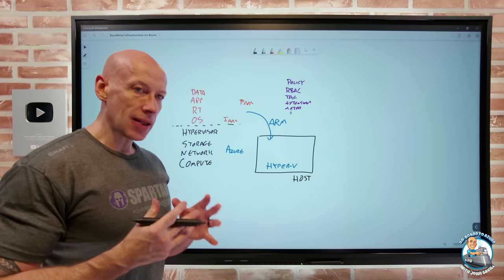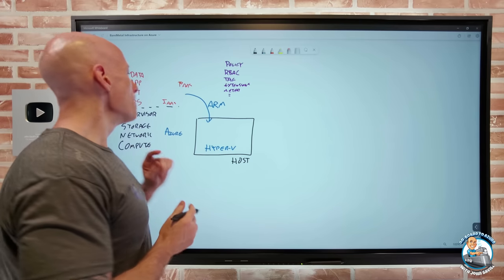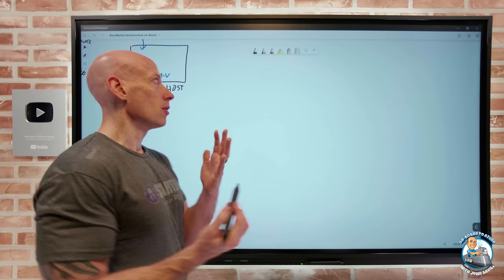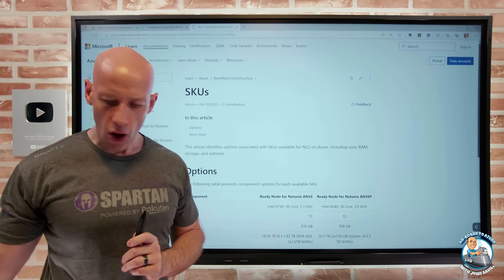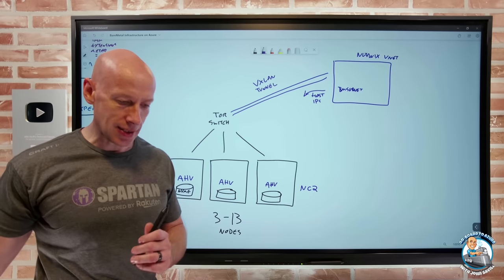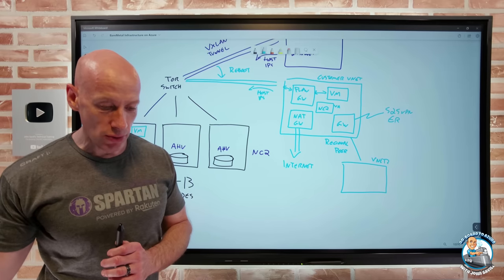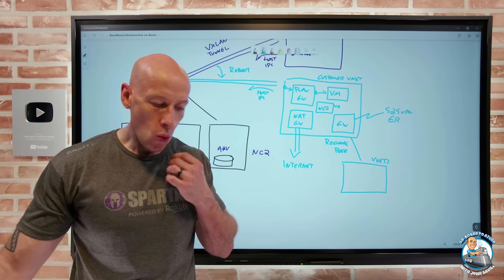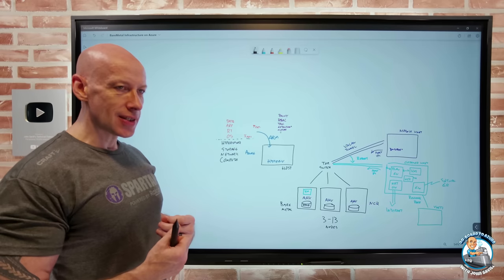What is BareMetal Infrastructure on Azure?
Exploring what BareMetal Infrastructure on Azure really is, how it works and when it's used.

00:00 - Introduction
00:19 - Normal Azure ARM resources
02:50 - What is BareMetal Infrastructure
06:59 - 3rd part not 1st party offering
07:59 - Bare metal servers
10:14 - VXLAN tunnel to Nutanix network and setup
12:25 - Customer vnet
13:50 - Components required
20:09 - Why use the solution
22:30 - Summary and close

Have been a number of updates:
Corrections:
7:01 - While NC2 is a 3rd Party Azure offering, it is a jointly engineered solution between Microsoft and Nutanix.  It does not require a contract / minimum length commitment, and comes with automation via the NC2 portal to build the end-to-end cluster configuration.
10:01 - The NC2 customer retains what they do on-prem with their existing Nutanix management plane, i.e. single control plane.  The workloads in User VMs can also benefit from the adjacency to Azure PaaS workloads via private endpoints (more on those below).
10:45 - The explained setup, ToR switch integration, cutover of addressing from the Nutanix services vNet to the customer vNet, etc is all managed and deployed automatically via the NC2 Portal.  The Portal requires simple submission of a form to perform this automation
15:30 - Global Peering is not supported for delegated subnets, but is not a restriction for User VMs (that can have routes added to control traffic flow).
16:25 - NAT Gateway is mandatory for the bare metal hosts, but not for UserVM that can have routes added to control traffic flow. There is also the possibility for the peered network routes or a VPN to be used to control host and Nutanix management traffic.
17:08 - Private endpoints do not work for the bare metal hosts on the delegated subnets, but is not a restriction for User VMs.
19:44 - NSGs, UDRs, and Private Endpoints are limitations for bare metal hosts only on the delegated subnet.  User VMs are not limited by these restrictions.
19:47 - While load balancers do not work for workloads that are on the Nutanix-managed network overlay, Azure Load Balancer can be used for the Azure Floating IP addresses that can be assigned to workloads NAT’ed by Nutanix.

❔ Questions? Maybe I answered it in my FAQ